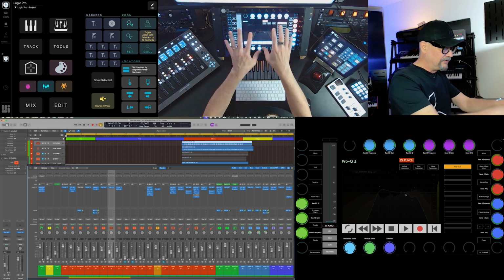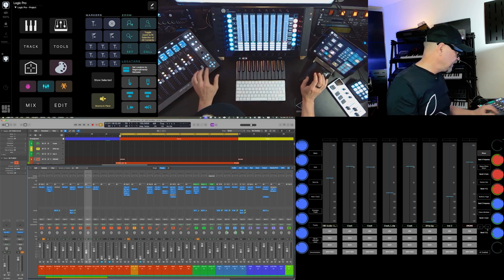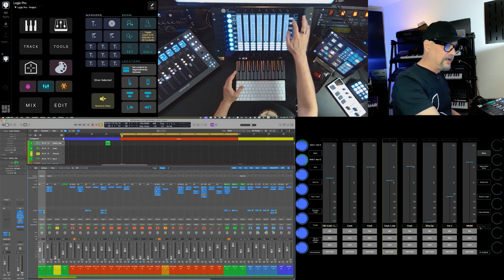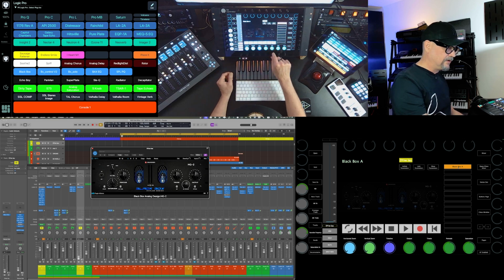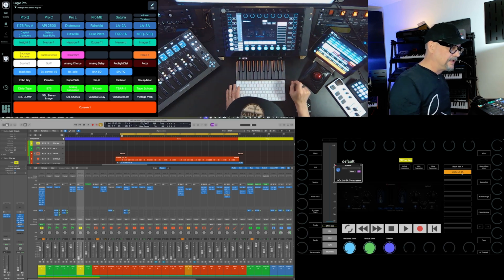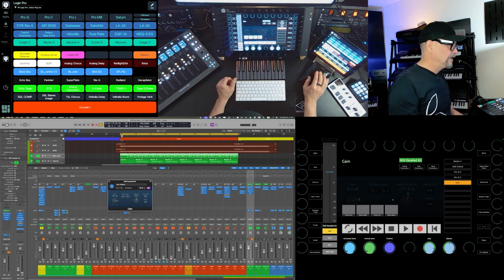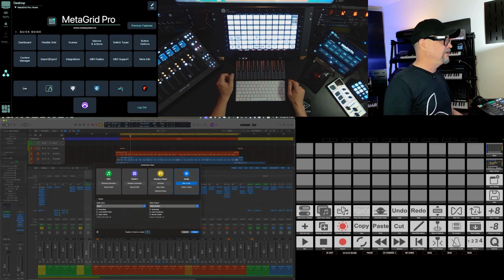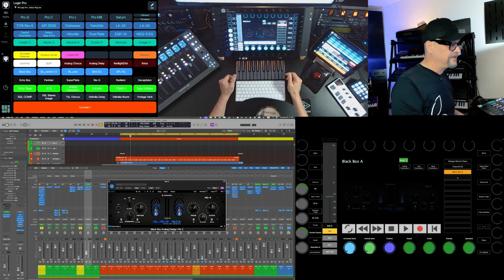This New Logic Pro MIDI Controller Will Blow Your Mind! 😍 (Beta)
In this video, I take an early look at the MP MIDI Control Surface for Logic Pro from Byte Ltd. This powerful new controller offers deep integration with Logic Pro—making it easy to control transport, plugins, track parameters, and more, all from a sleek touchscreen interface.

🛠️ As part of the beta test, I’ll walk you through the current functionality, show how it performs in a real Logic Pro session, and share my first impressions—including what’s working well and what could improve.

Whether you're a producer, composer, or audio engineer, this controller could be a great addition to your Logic Pro workflow.